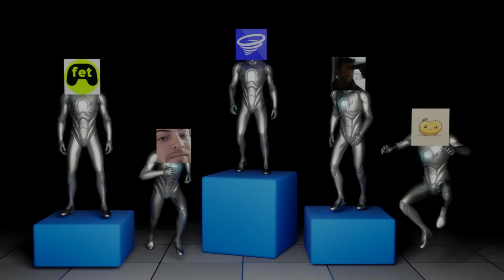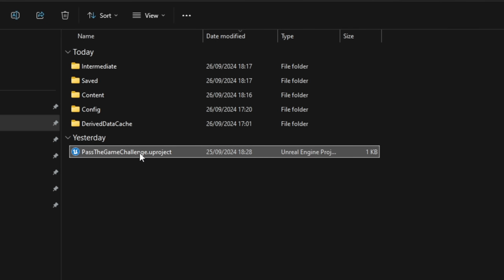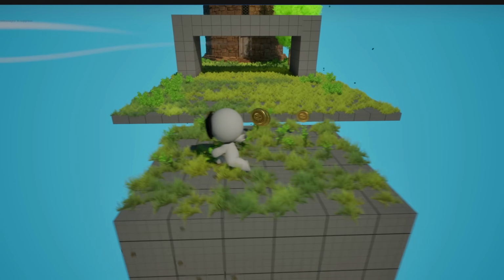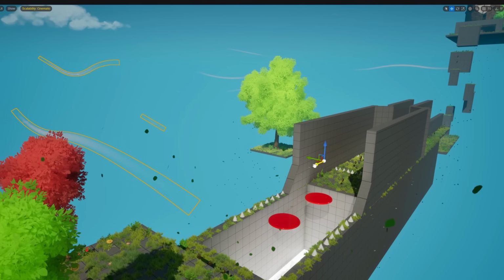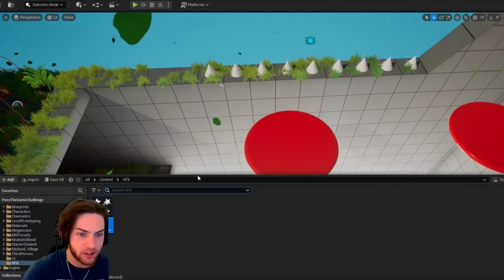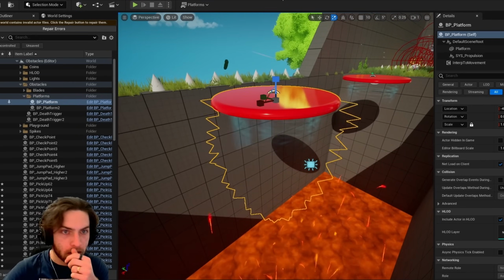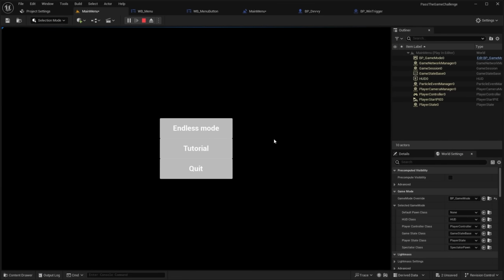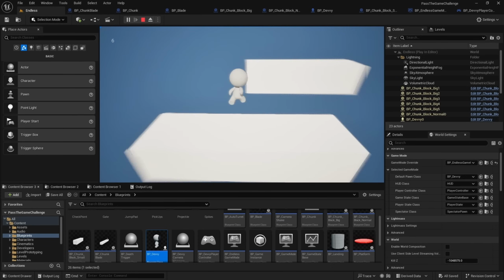5 Devs Make a GAME Without COMMUNICATING (Platformer Edition)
In this video 5 game devs will make a game without communicating in Unreal Engine 5.

👀Timestamps:
0:00 - Intro
0:19 - Dev 1
1:28 - Dev 2
4:49 - Dev 3
8:14 - Dev 4
9:24 - Dev 5
11:02 - Outro